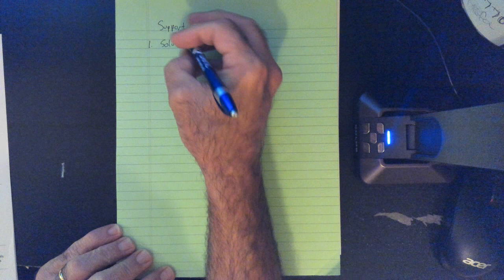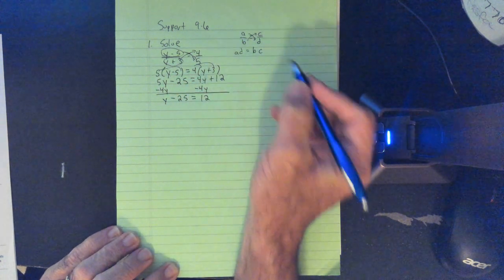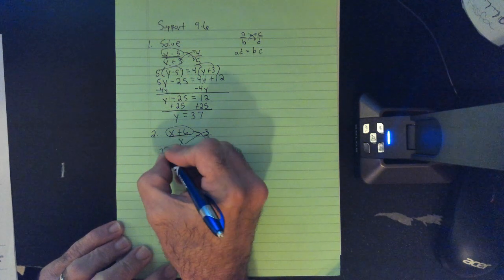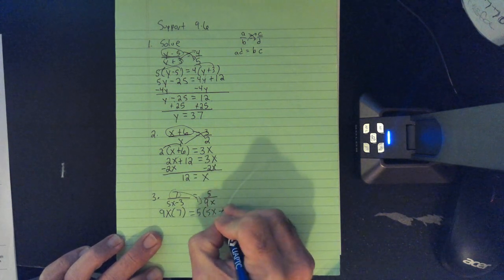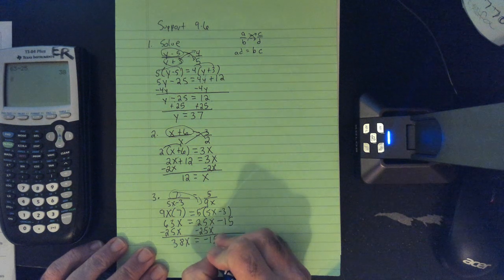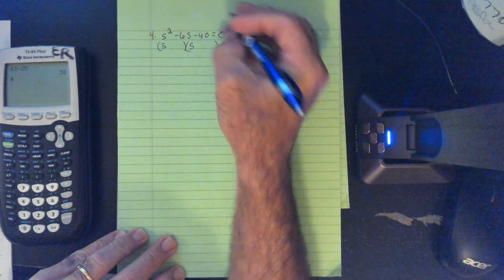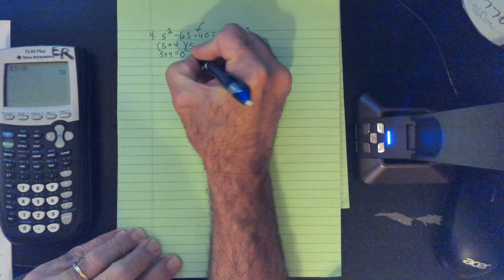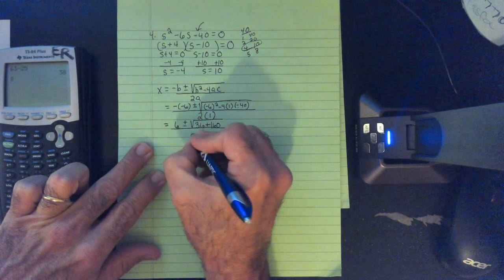Support 9 6 Lecture Video